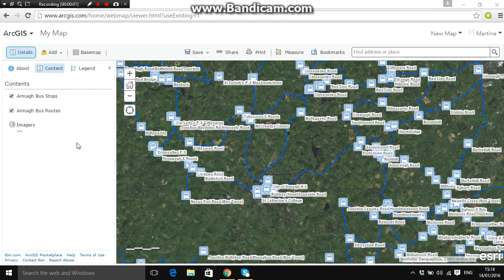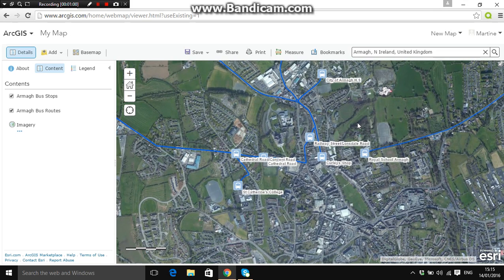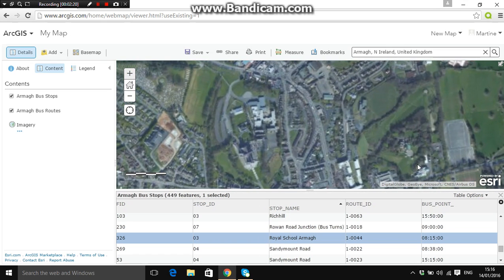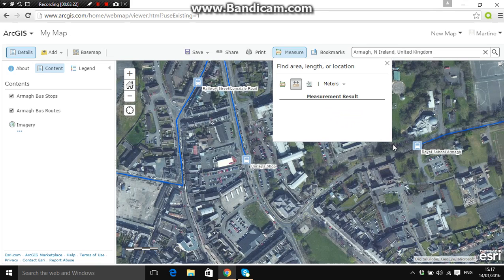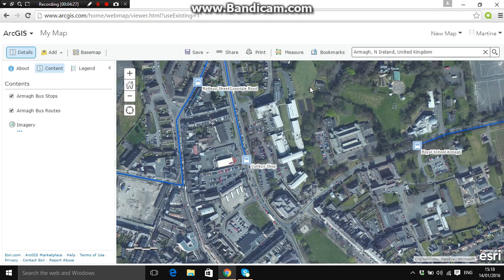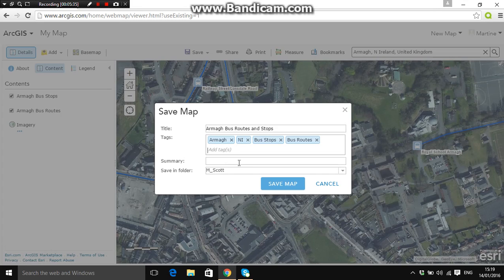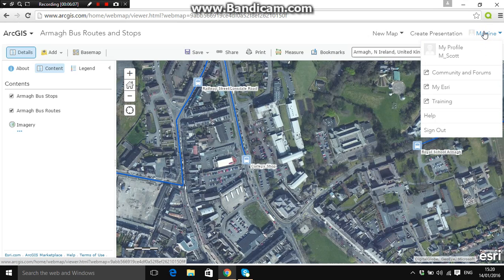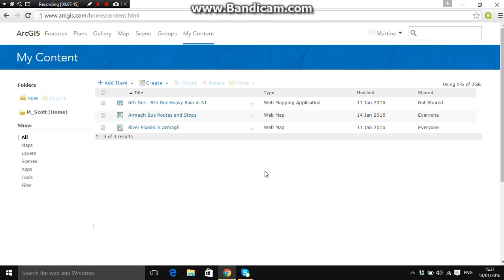ArcGIS Online Basics: Tutorial 3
A tutorial using ArcGIS Online surrounding the basics of ArcGIS Online.

In this tutorial we will learn:

a) How to open the data table to show information about the layers and how to highlight (select) features within the layer that is important.
b) How to use the measuring tool to measure distance on the map.
c) How to save the map appropriately, make it available publically (sharing the map) and how to view it again through the ‘My Content’ tab.
d) How to Sign out of ArcGIS Online.